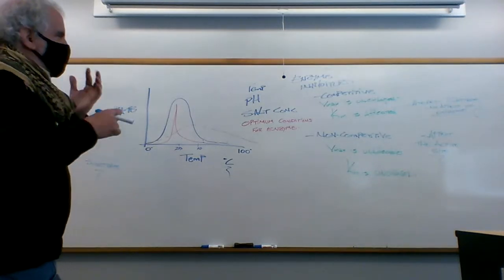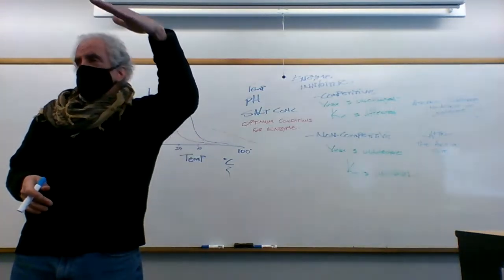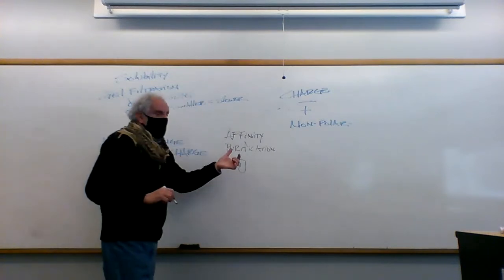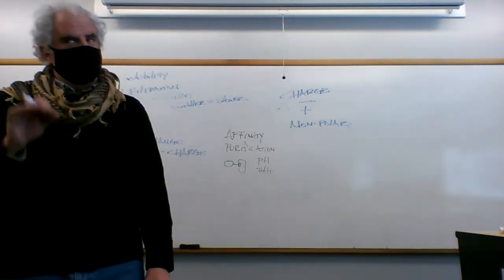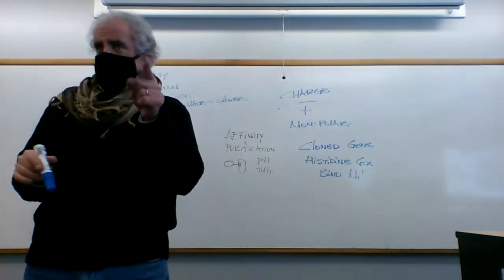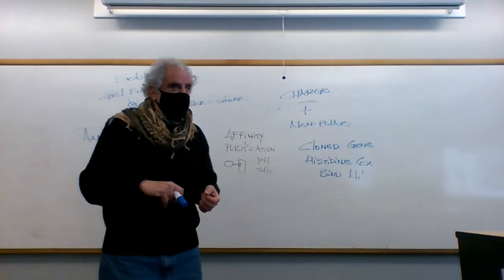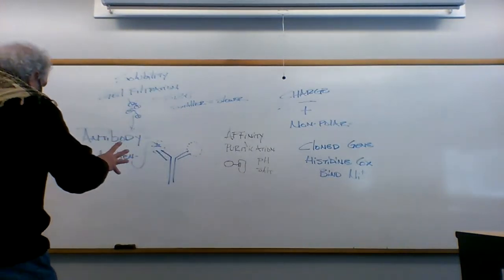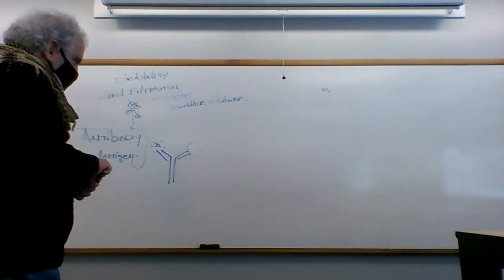Molec and Cell 2/12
And still more enzyme stuff